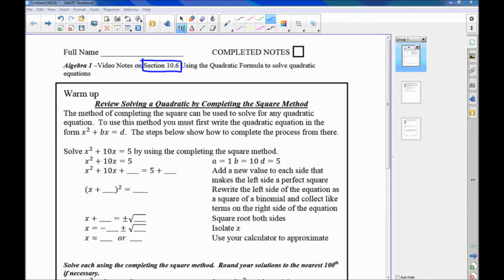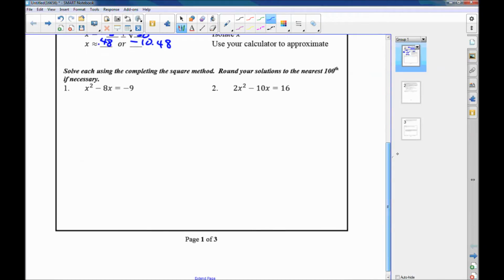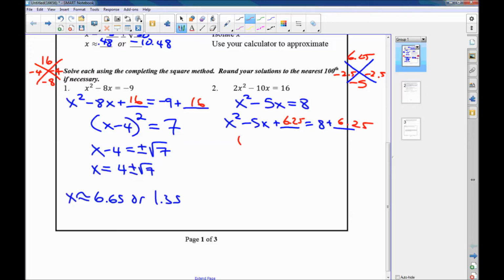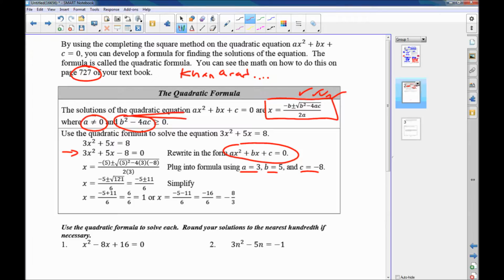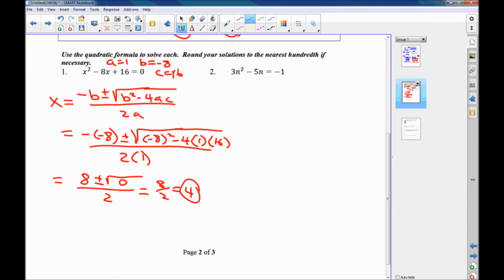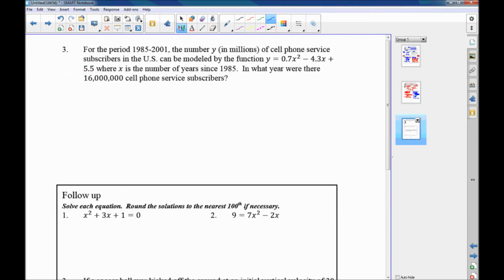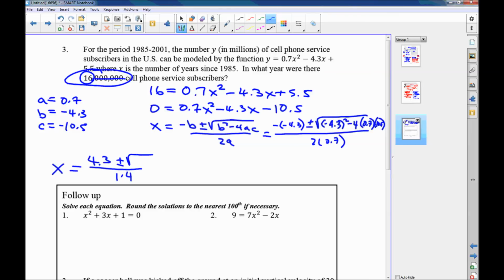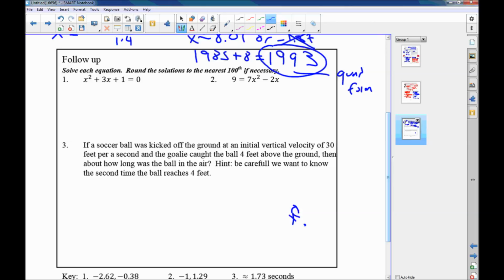Section 10.6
Video notes covering section 10.6 about using the quadratic formula to solve quadratic equations.